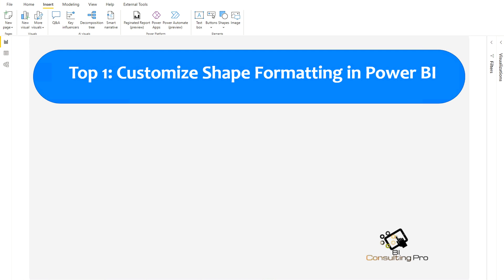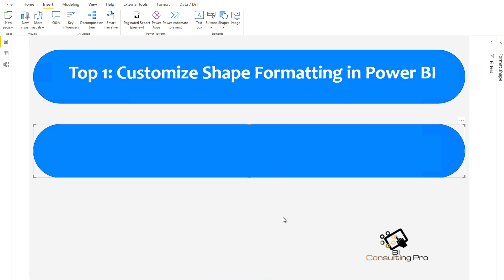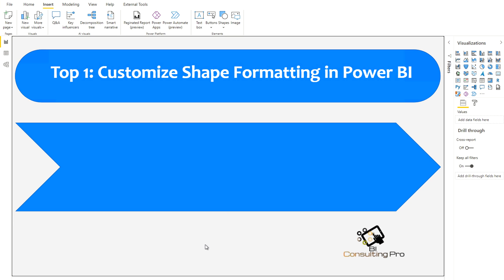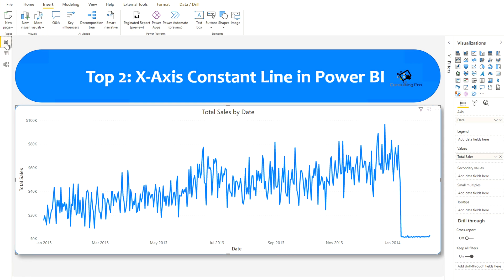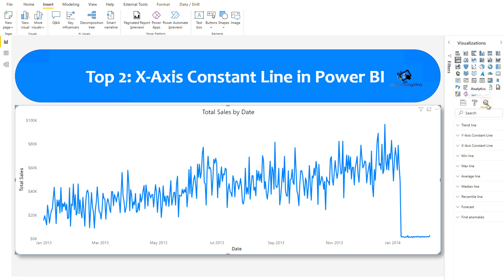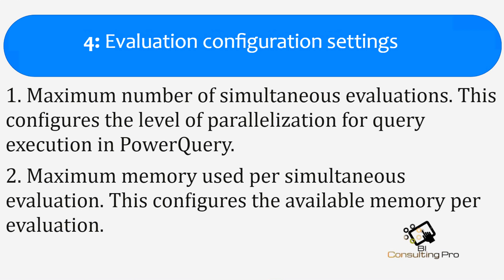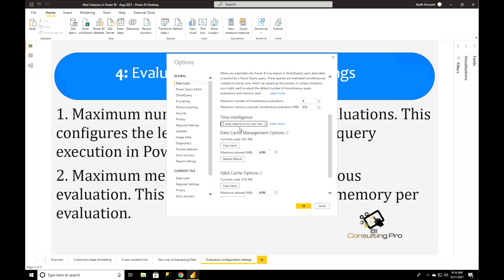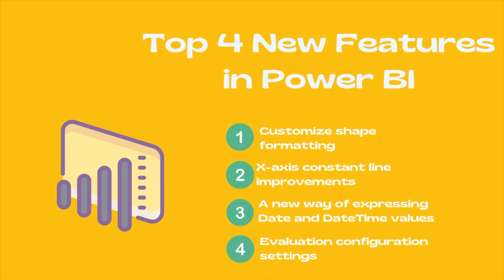Top 4 (New) Features in Power BI | BI Consulting Pro | Power BI Updates August 2021 | 4K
In this video, I have explained the top 4 features in Power BI that you must know, and use in your Power BI reports/dashboards. The following have been covered in this video:

Timeline:

00:00 -  Introduction
00:40 -  Customize Shape Formatting in Power BI
02:17 - X-Axis Constant Line in Power BI
07:00 - New Way of Expressing Date
08:25 - Evaluation Configuration settings

Azure Exam Practice Tests

Power BI (DA-100) Exam Practice Tests

Important Links